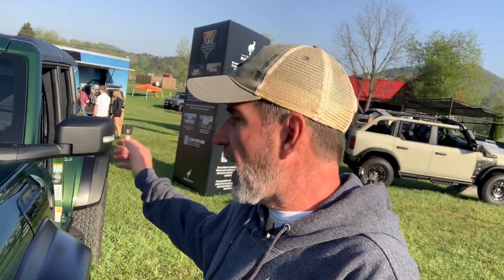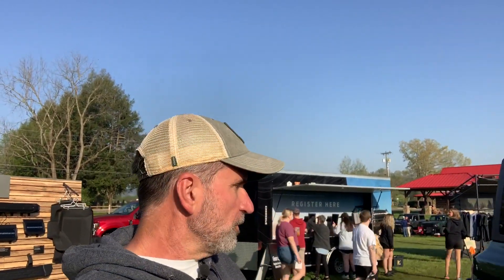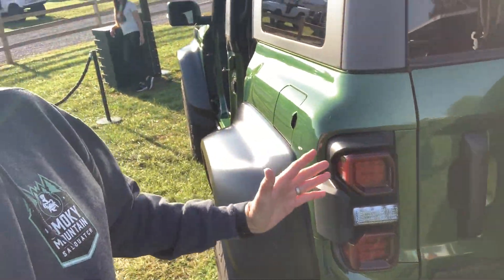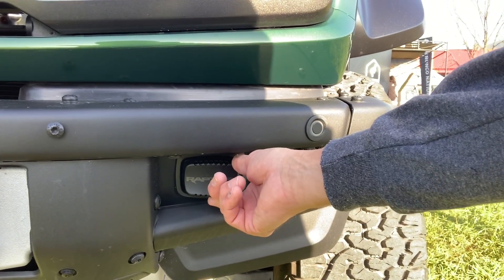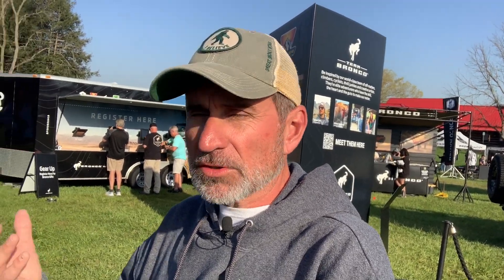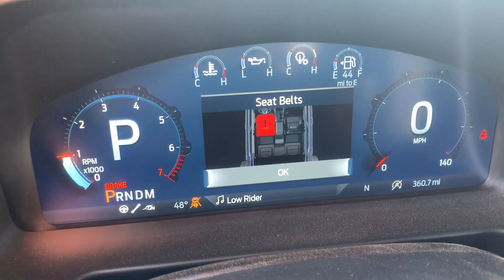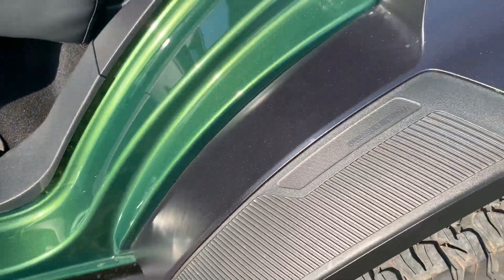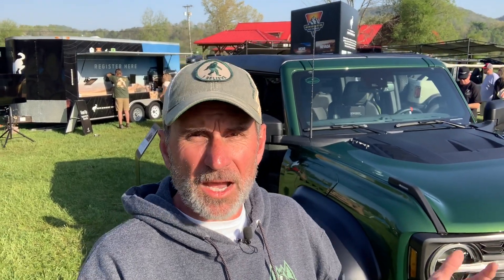The 2022 Ford Bronco Raptor - What You Need to Know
I recently had a chance to check out a 2022 Ford Bronco Raptor in Townsend Tennessee at Super Celebration East. Seeing the Bronco Raptor up close is a game-changer. The massive fender flares are less impactful in person and the Eruption Green helped with the contrasting colors as well. This Bronco is big, and the 37" tie from the factor is very impressive. The active valve exhaust is a nice option. The fox/hoss suspension is the best part, with 13" of travel in the front and 14" in the rear this Bronco is ready for the off-road for sure. The 3.0 EcoBoost engine is a nice addition and the dana 50 rear diff and the dana front makes this Bronco ready to beat the rocks and sand like no other factory off-road machine on the market. Production starts in May of 2022 and deliveries should happen in the summer.
The color of this Bronco Raptor is new for 22 Eruption Green, the tires are BFG"s KO2 All-Terrain 37"
The wheel options are the 17" cast aluminum, 17" alloy, and the 17" forged wheel. There are 10 Paint colors to pick from, and the only top that is currently available is the MIC hardtop.
The gear ratio is currently unconfirmed. I will update when possible.
The Bronco Raptor starts at around $70,000.